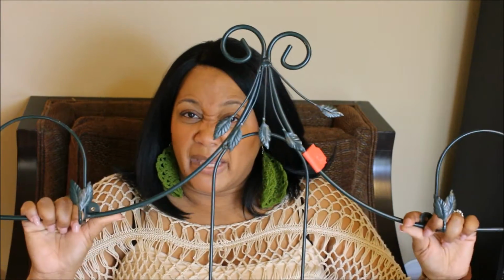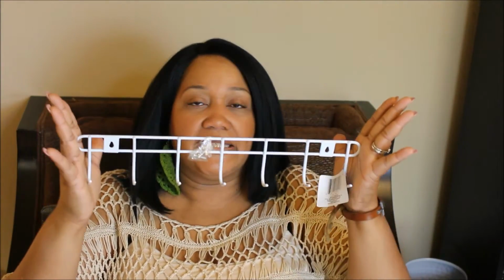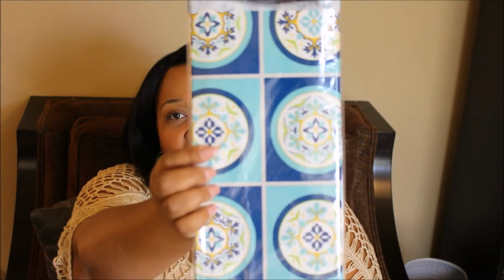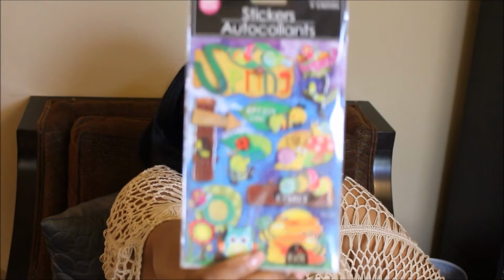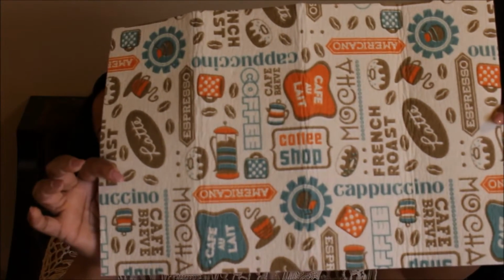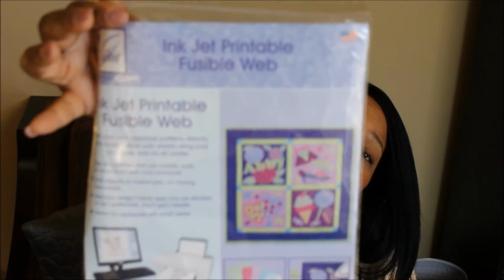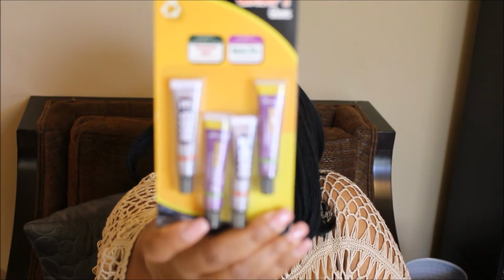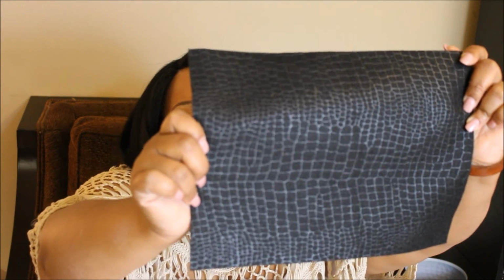~Hauling~ Salvation Army, Walmart, Dollar Tree and more!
Picked up some inexpensive goodies...check it out!

For opportunities to review amazing products click the link below and sign up!